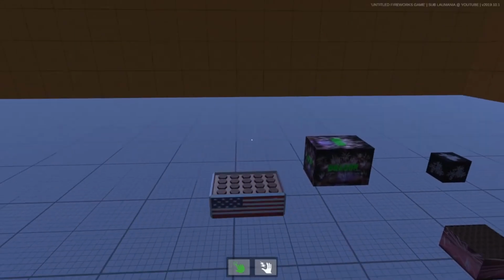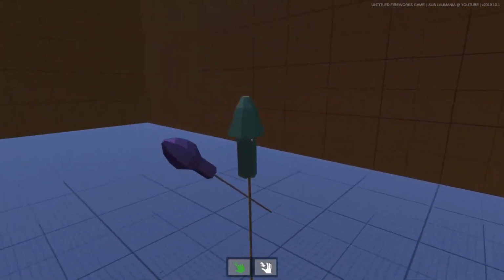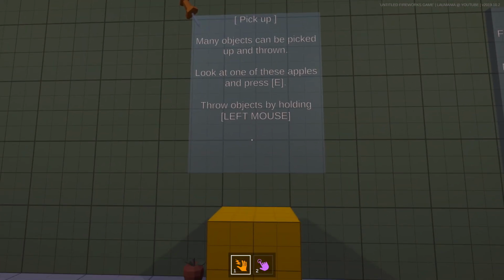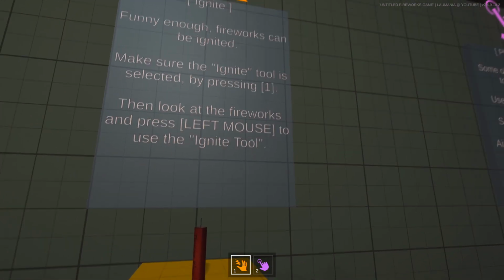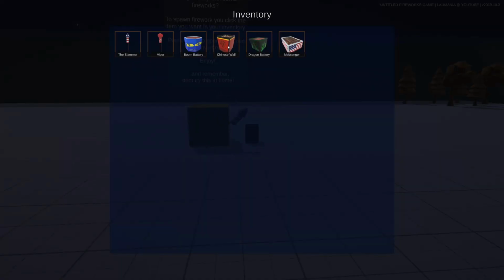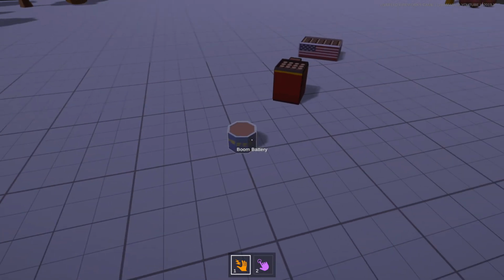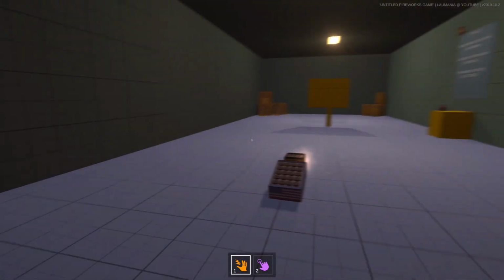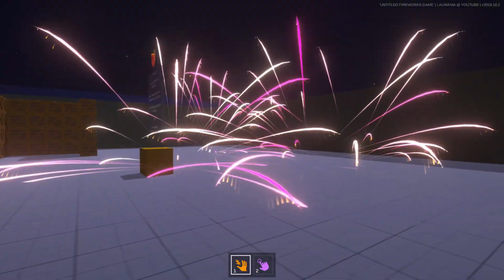Indie Game Dev Log - Fireworks Mania - Unity - v2019.10.2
In this video I'm going over some of the major changes since last version of Fireworks Mania.
New way of using the "tools" in game, new rocket and battery models, new tutorial and more.

Fireworks Mania are heavily inspired by "Garry's Mod" and the mod "Garry's Mod Fireworks 2".
So if you like these games - Fireworks Mania might be something for you too.